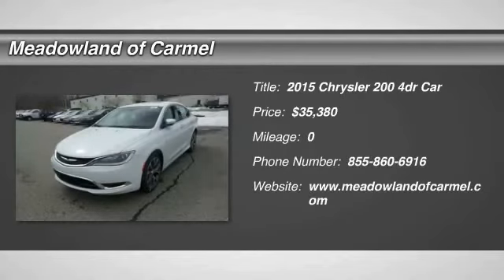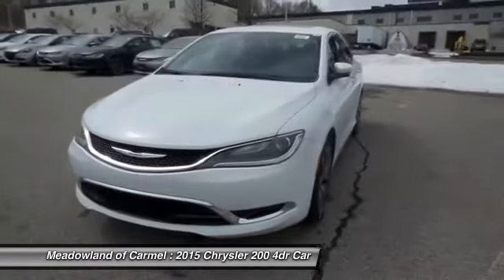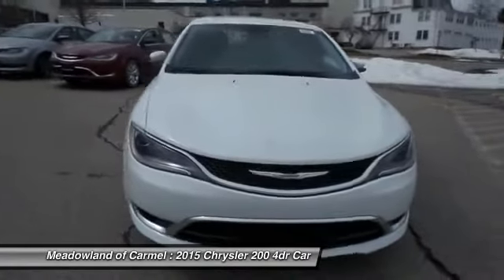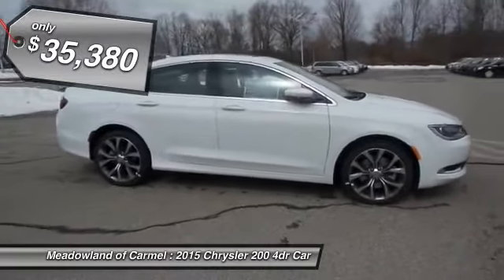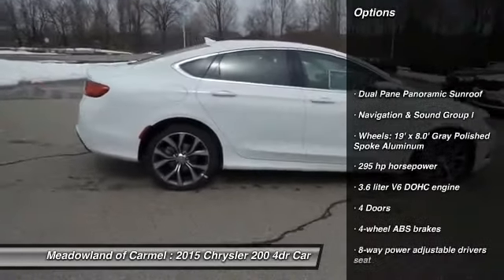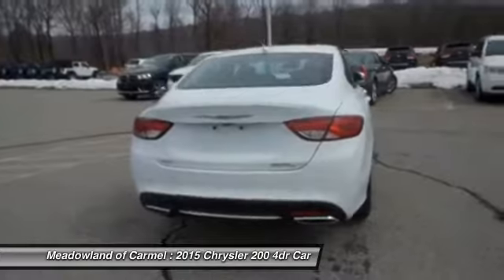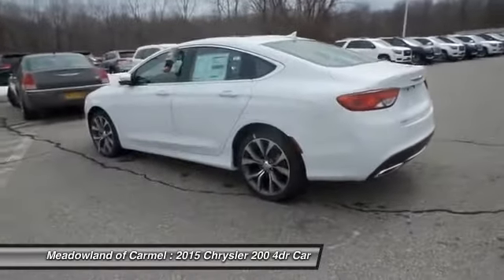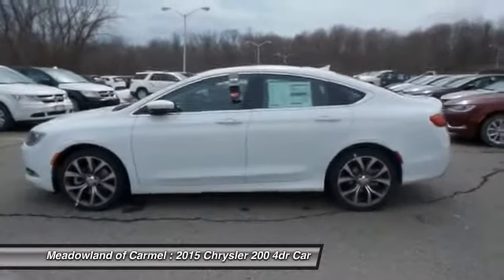2015 Chrysler 200 Carmel NY 15725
2015 Chrysler 200 C - $35380

Safety equipment includes: ABS, Traction control, Passenger Airbag, Curtain airbags, Front fog/driving lights...Other features include: Leather seats, Bluetooth, Power locks, Power windows, Heated seats...New Inventory!!! All Wheel Drive!!! Special Financing Available: APR AS LOW AS 0% OR REBATES AS HIGH AS $4,000... Optional equipment includes: Dual Pane Panoramic Sunroof, Navigation & Sound Group I, Wheels: 19' x 8.0' Gray Polished Spoke Aluminum...